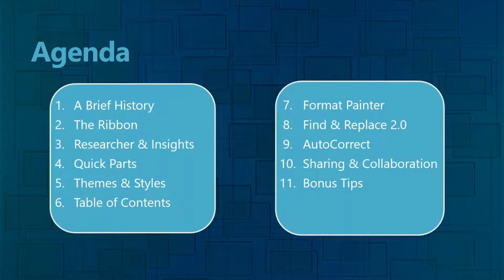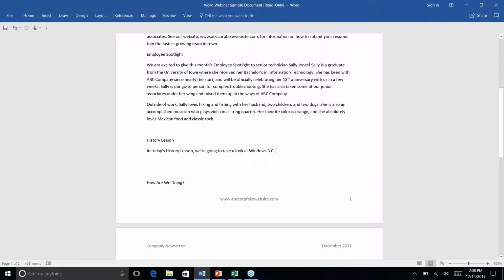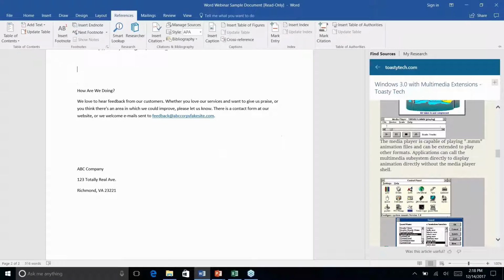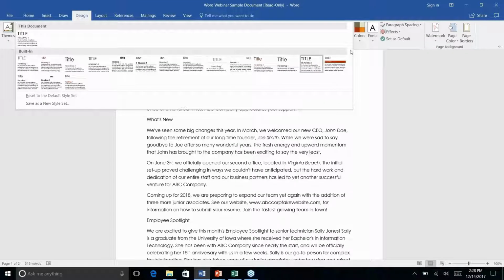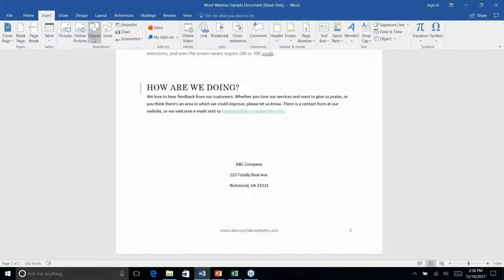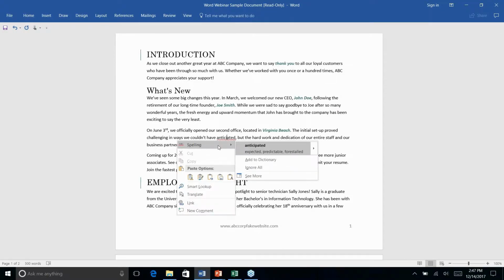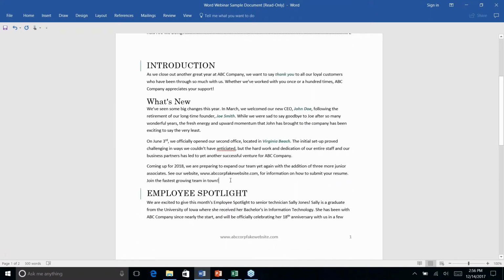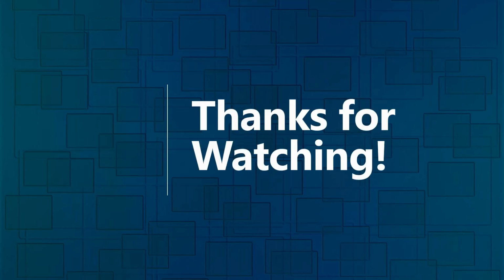Word 2016 Webinar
Out Latest Webinar covers Microsoft Word 2016.  Get Tips, Tricks, and some Bonus Tips.  We'll cover Researcher & Insights, Themes & Styles, Table of Contents, Auto Correct, and Sharing & Collaboration.